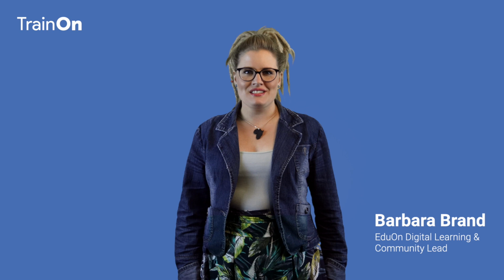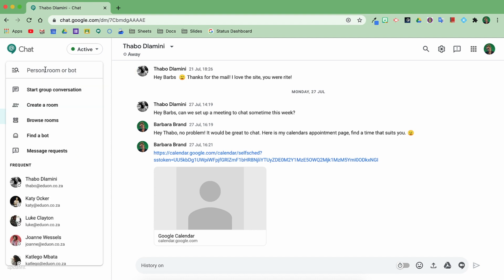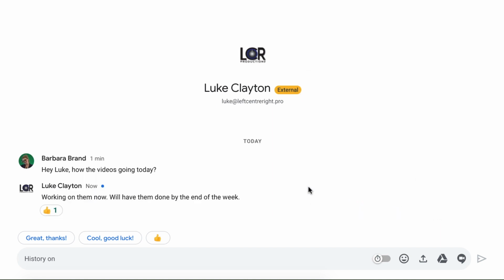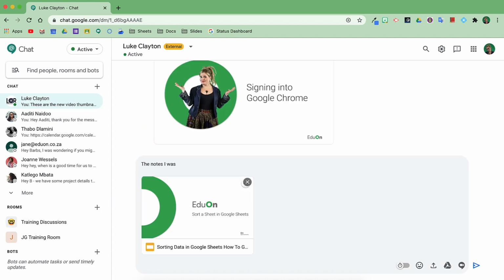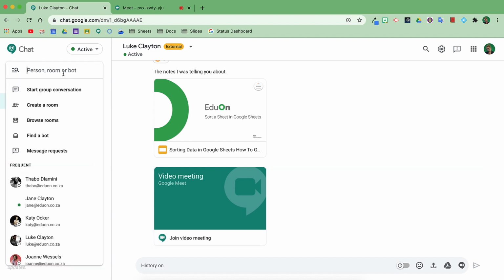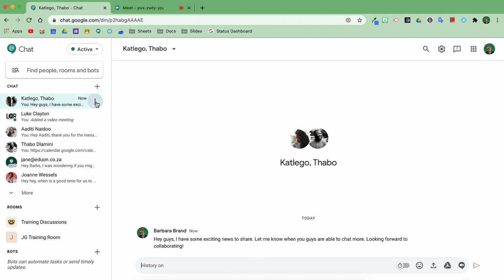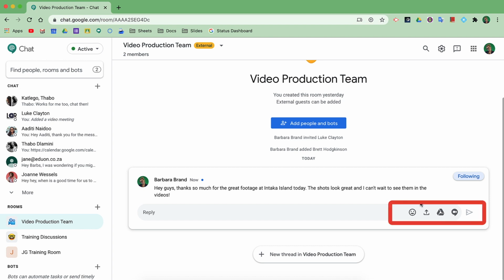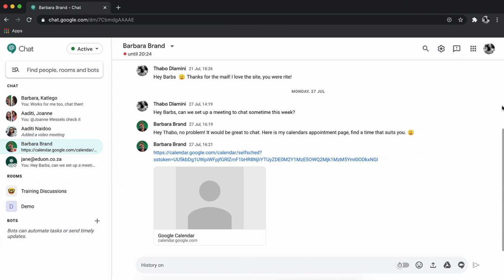Using Google Chat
Google Chat is an intelligent and secure communication tool that is built for teams. It allows you to create quick meet rooms to meet online, have conversation threads, upload documents and files straight into a chat as well as direct integration to Google Drive. Google Chat makes team communication easy and efficient.

In this video we cover:
📌 Adding people to chat with
📌 Uploading docs
📌 Sharing from Drive
📌 Add a video call
📌 History on and off
📌 React to messages
📌 Email chat messages
📌 Creating Rooms for groups